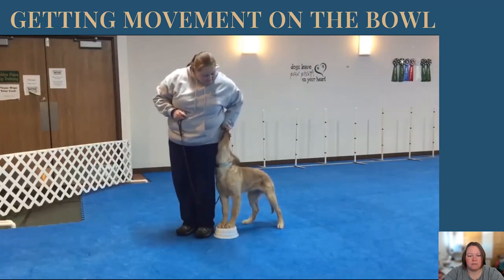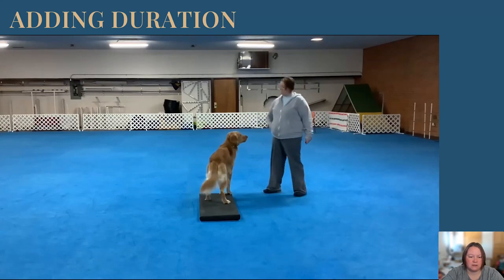FDSA Workshop Nicole Wiebusch 7 Days to 7 Props Every Performance Dog Should Know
Workshop Trailer